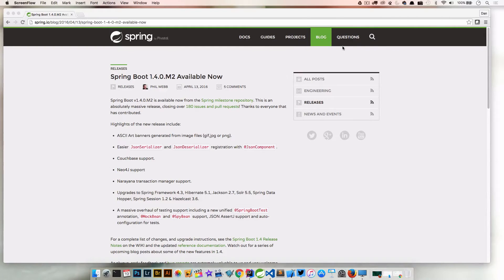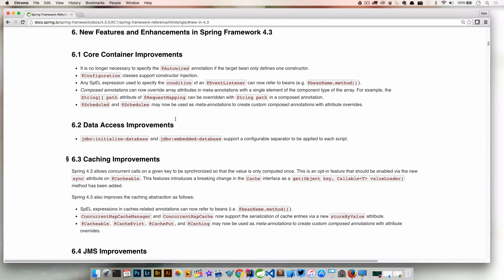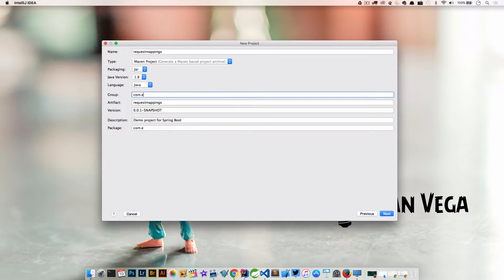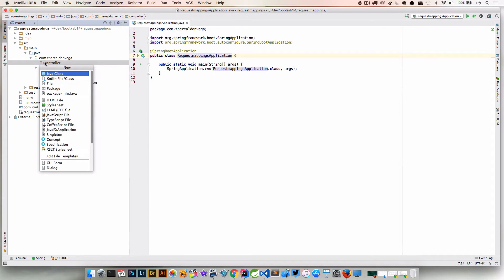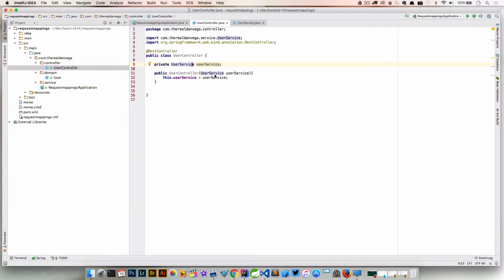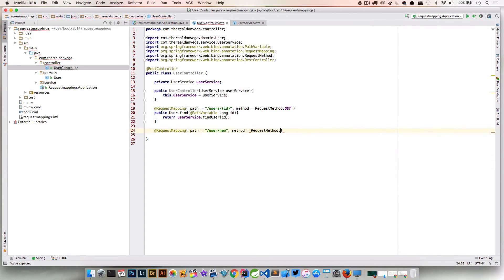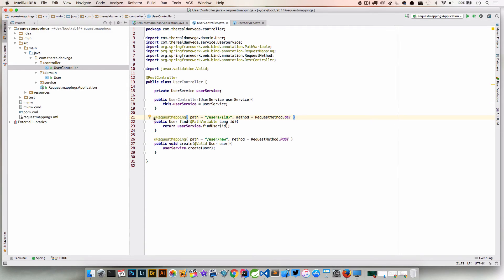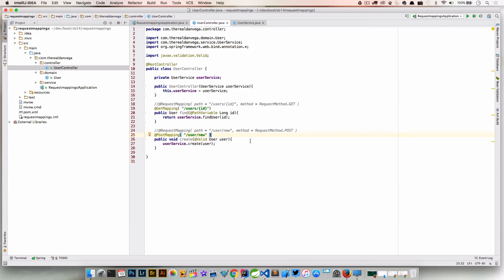Spring Boot 1.4.0 M2 New Features - Request Mappings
In this tutorial we are going to look at a new feature of Spring Boot 1.4 and Spring Framework 4.3. We used to create request mappings and give them a path a request method (GET|POST|PUT|DELETE|PATCH). Now we can use composed annotations that can save us the noise of defining all of these attributes.